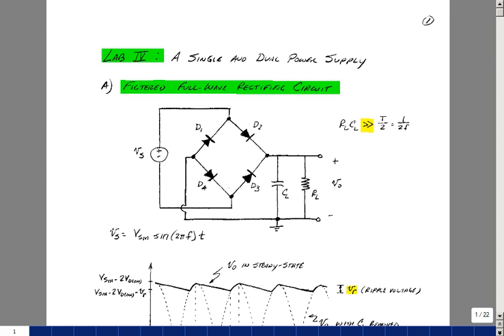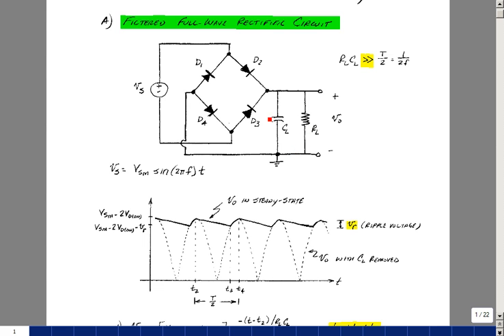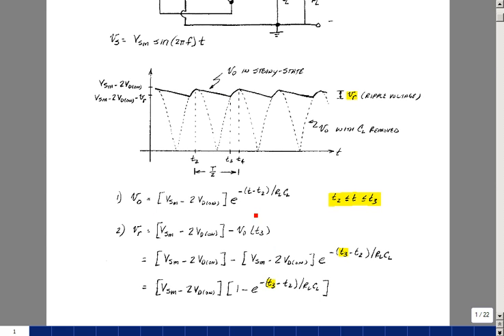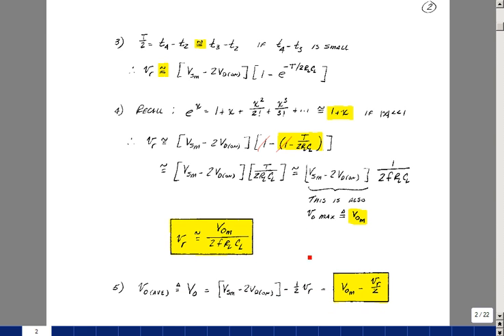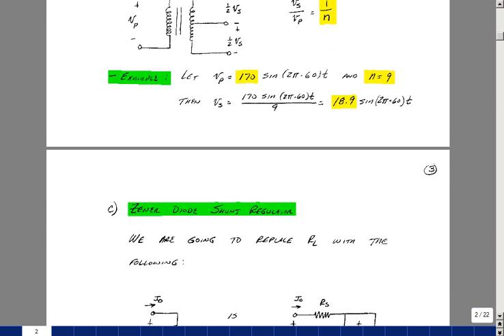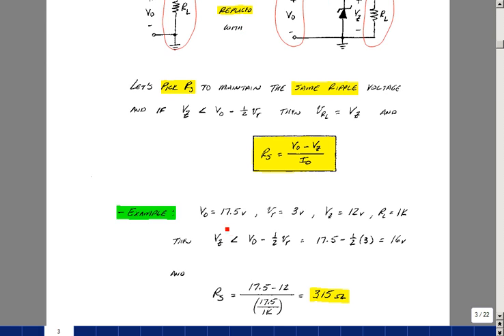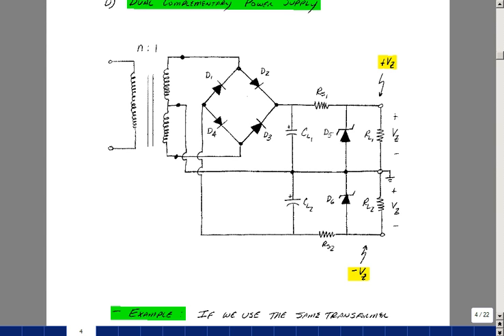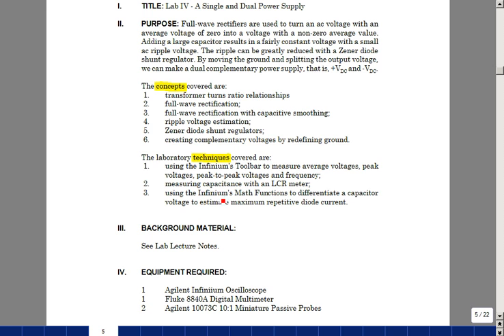Lab IV: A Single and Dual Power Supply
This is the lecture for Lab IV of ECE 303 by Gregory M. Wierzba. You can obtain a higher resolution copy of the entire lab manual and you can find a higher resolution video